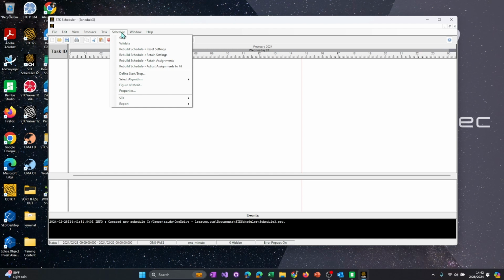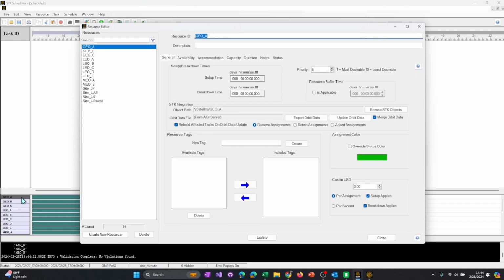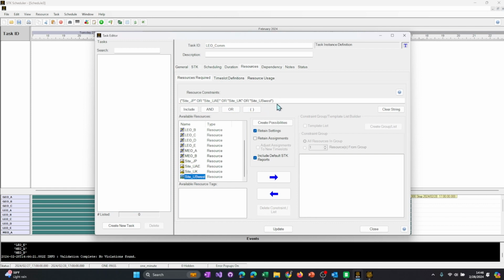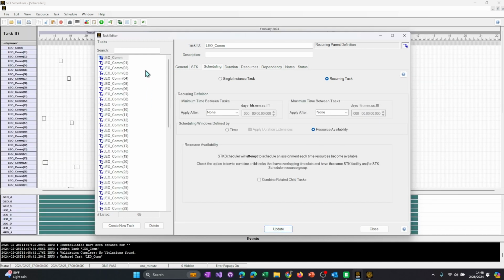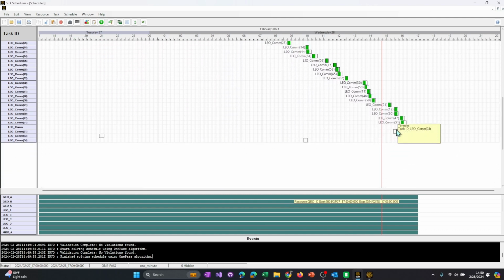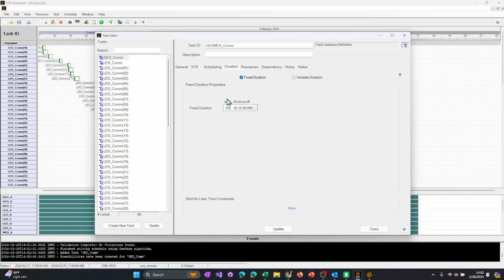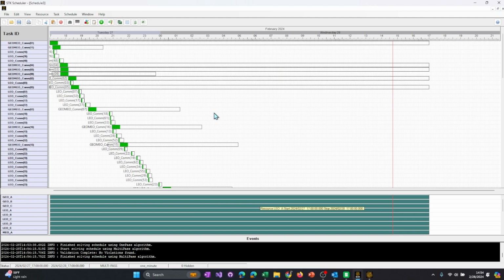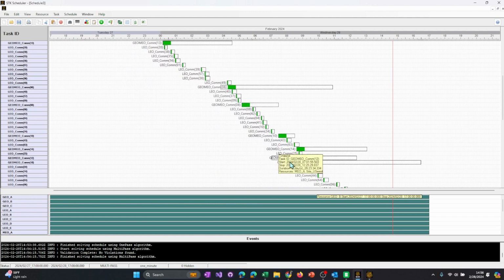Tec-Walkthrough: STK Scheduler to Unlock Efficient Contact Scheduling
In this 15-minute video, dive into the world of contact scheduling for aerospace applications with STK Scheduler! Discover how our innovative tool utilizes behavior analysis to streamline your scheduling process, ensuring optimal efficiency and productivity for Satellite Operations and other Aerospace Applications. STK Scheduler has you covered.